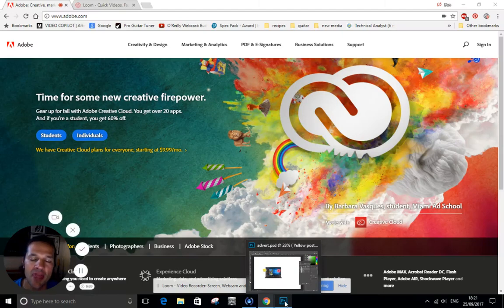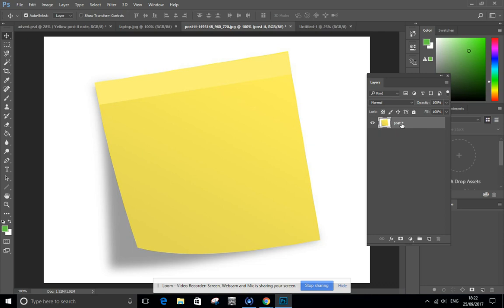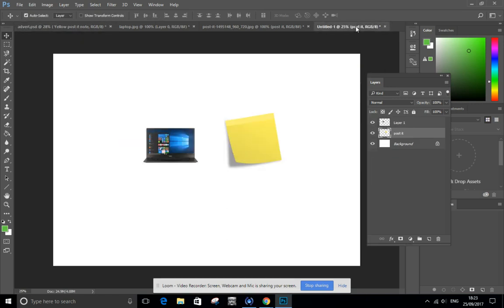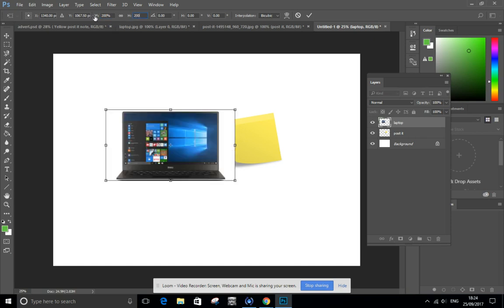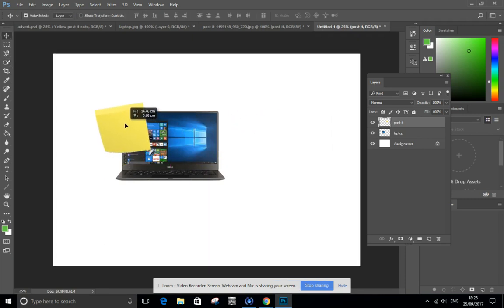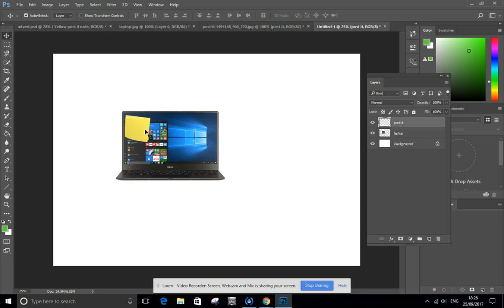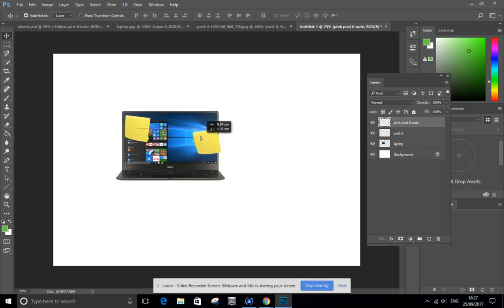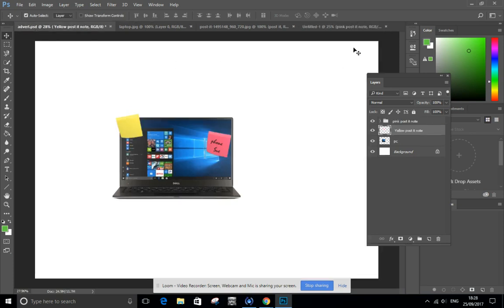Photoshop Using Other Images in Your Image